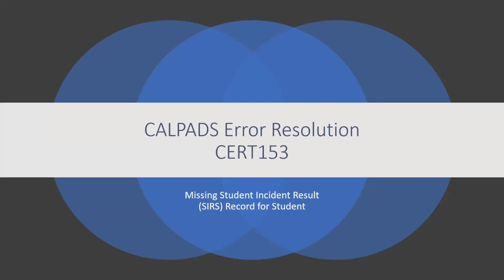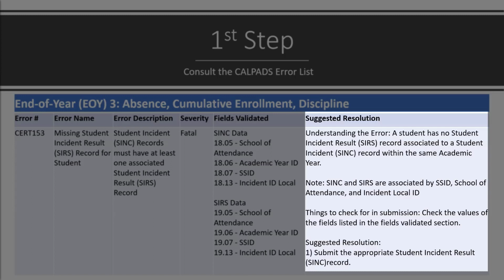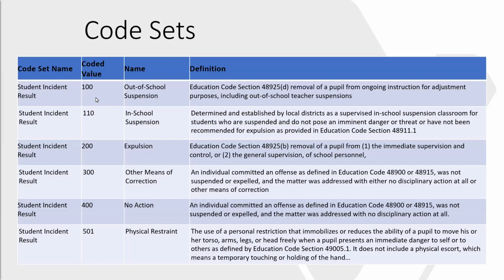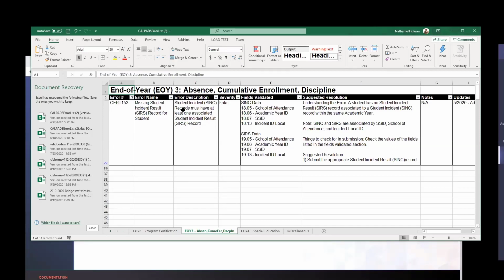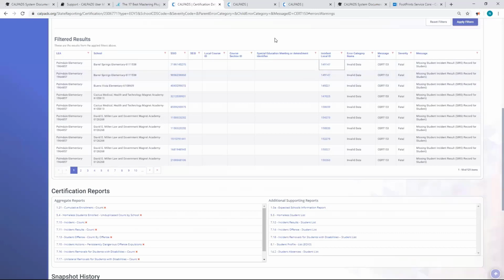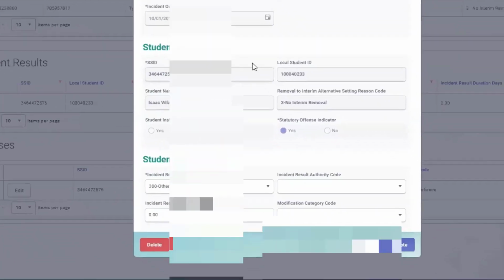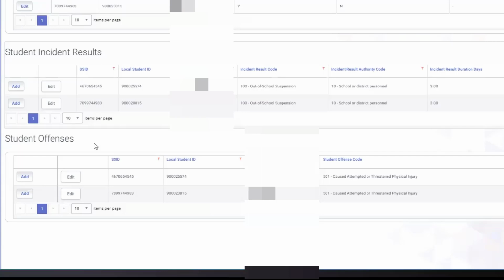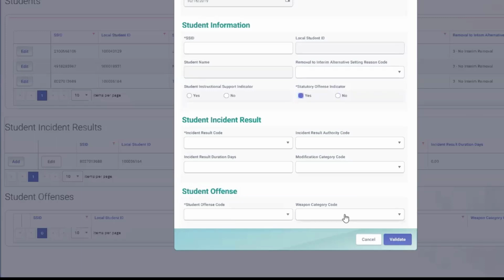CALPADS Error Resolution CERT153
Table of Contents:

00:00 - Introduction
00:07 - 1st Step
03:17 - CALPADS File Specifications
05:02 - CALPADS Code Sets
06:27 - CERT153 Error correction Demonstration
08:09 - Finding answers about the CERT153 error
09:25 - Identifying the fields Validated
12:18 - Research a students CERT153 error
13:17 - Record can also triggers a CERT155 error
17:14 - Another example of a CERT153 Trigger
19:26 - How to Delete a Student SINC record